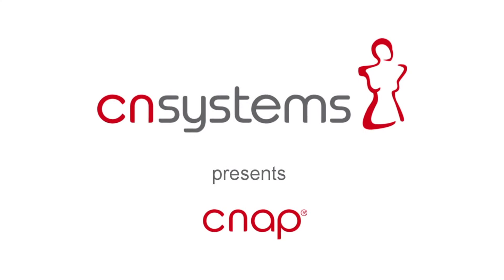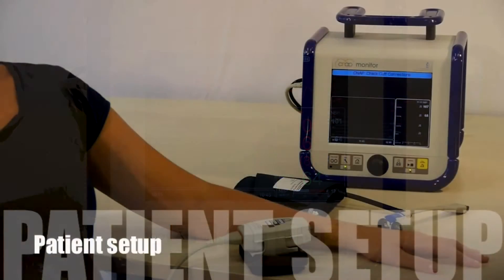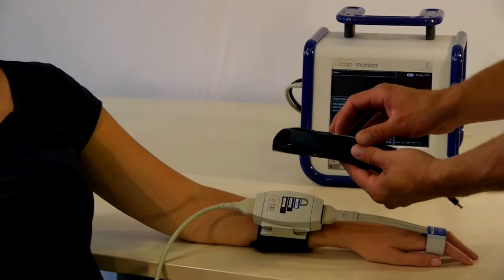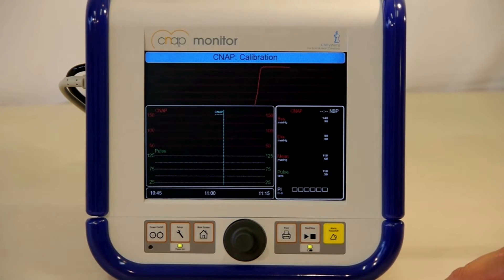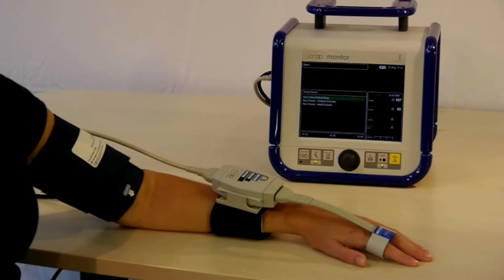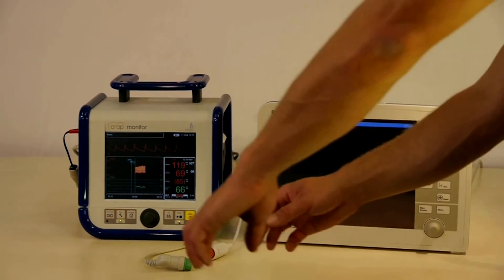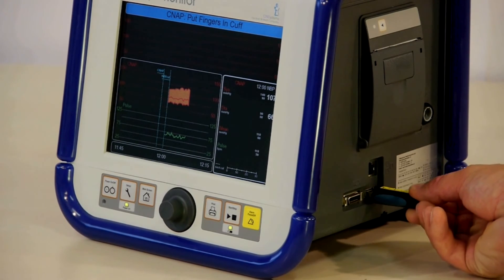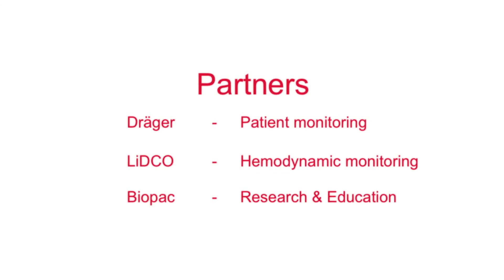NIBP100D Noninvasive Blood Pressure System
Introduction to the NIBP100D Noninvasive Blood Pressure Monitor. The NIBP100D provides a continuous, beat-to-beat, blood pressure signal recorded from the fingers of a subject.